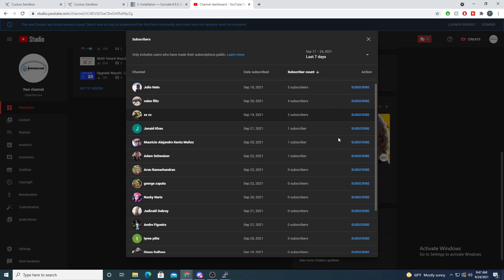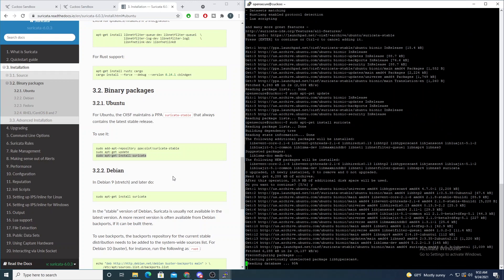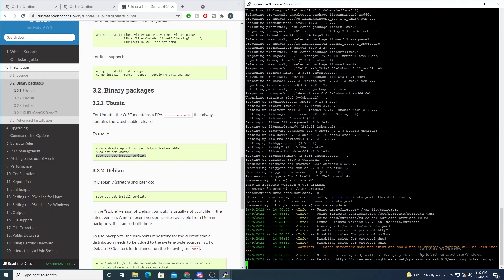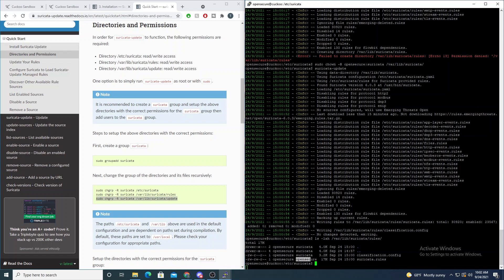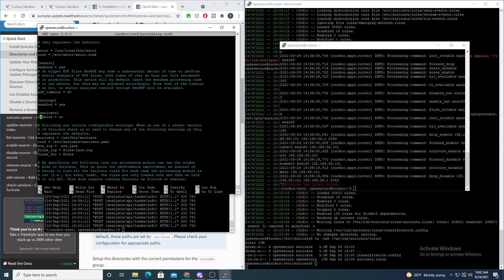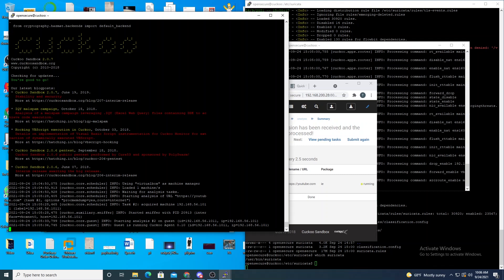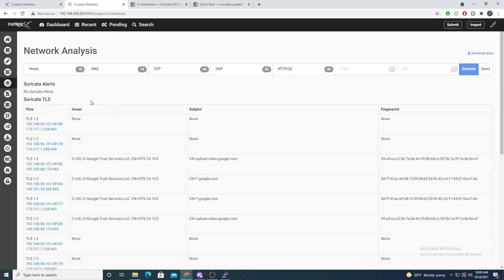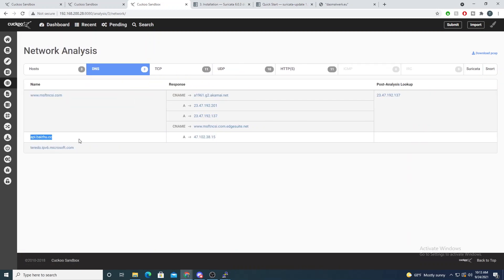Suricata and Cuckoo - Identify Malicious Network Activity Within Your Cuckoo Sandbox!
Join me as we add Suricata to our Cuckoo processing. Detect malicious network activity with Suricata! Let's deploy a Host Intrusion Detection System and SIEM with free open source tools. Join me as we explore and learn together.